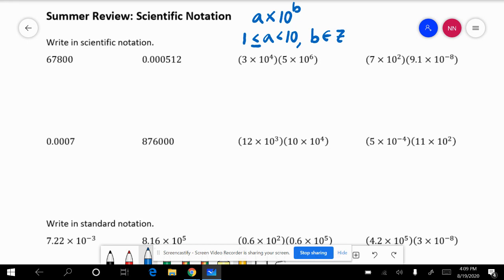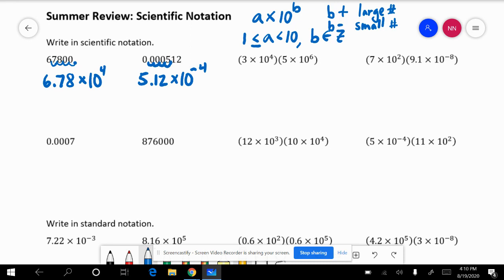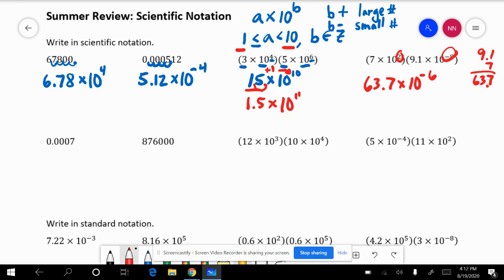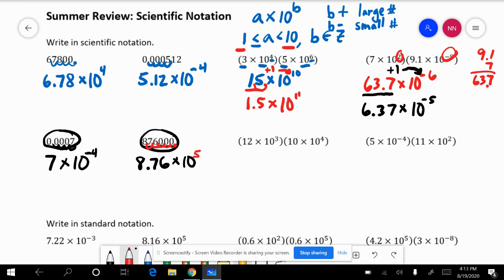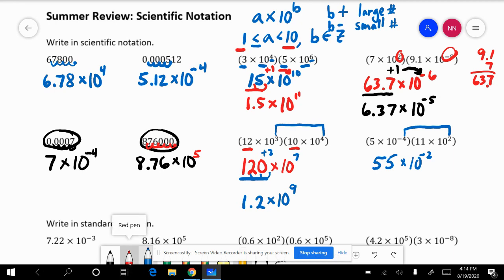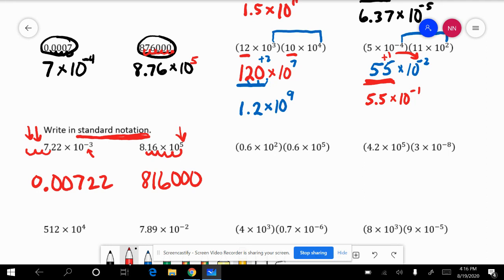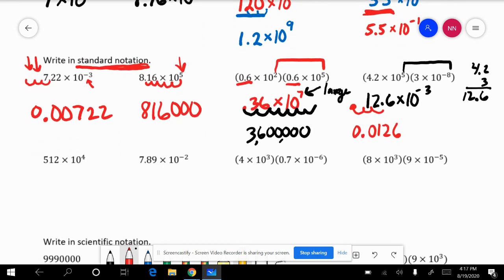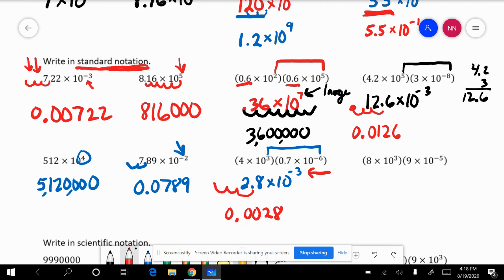SR Scientific Notation